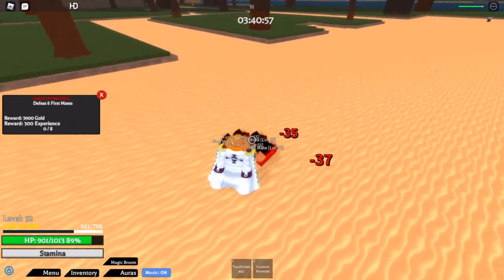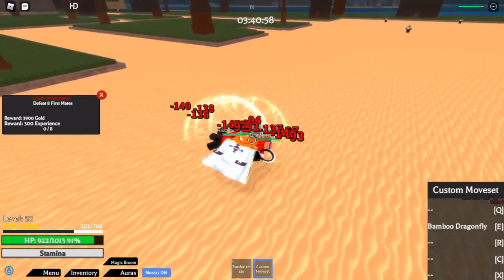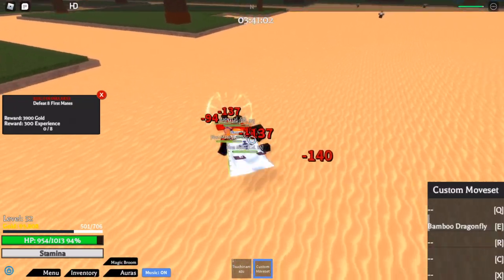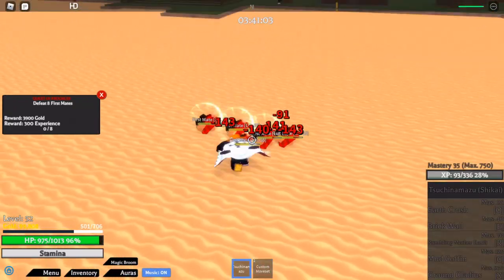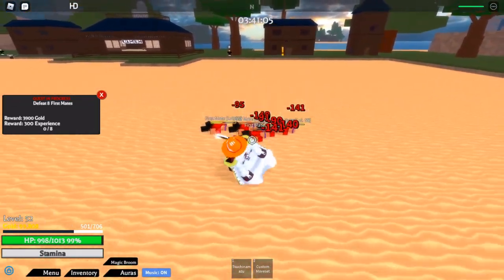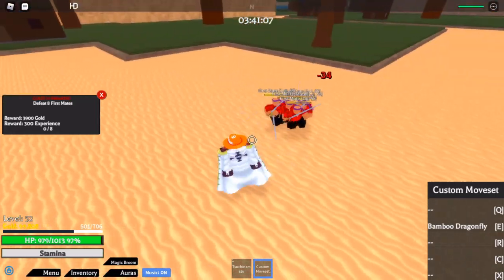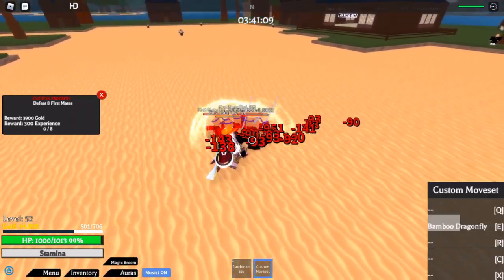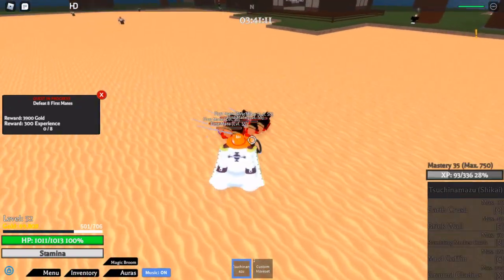Project X - How To Level Up Fast - Bamboo Dragonfly | Roblox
Project X - How To Level Up Fast | Roblox |